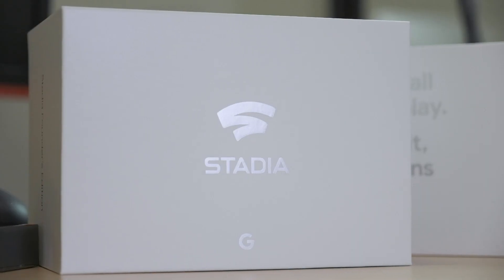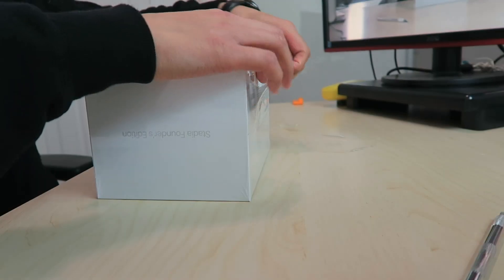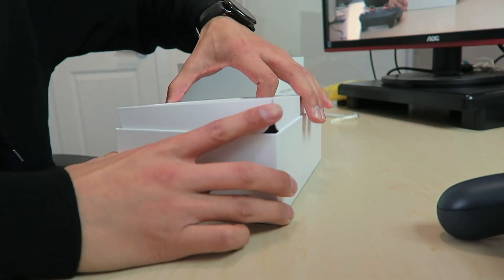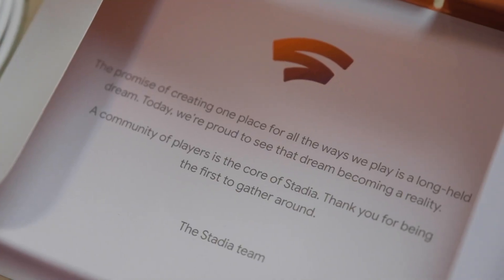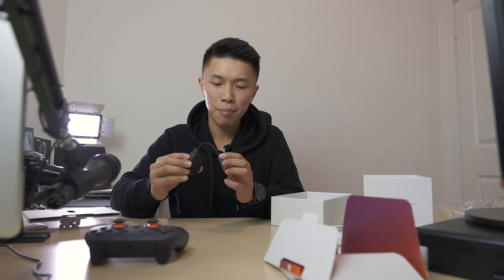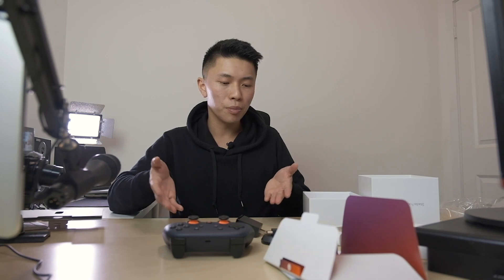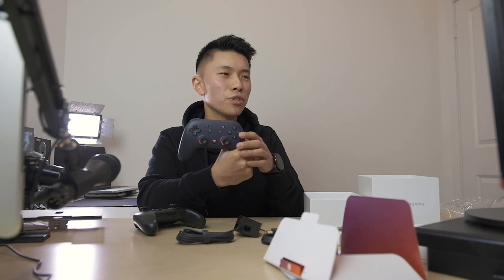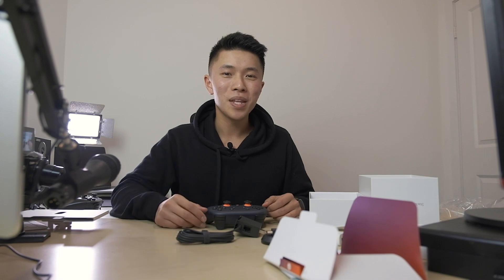Unboxing Stadia Founder's Edition Gaming Kit and First Impressions!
Welcome to my first edition of Gameware 2 Hardware. Its a small show about all the latest hardware for your games. This video we will be looking at the inside of a Google Stadia Founder's Edition Gaming Kit. A quick insight on what came for the founders who adopted into the platform from Google in Early June/July.

Let me know what you think about this system and what came in the Founder's Kit in the comments section below.

500 Miles Test: Adidas ALPHABOUNCE is better than ULTRABOOST 1.0?